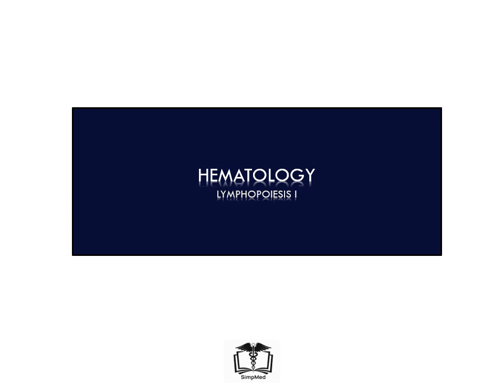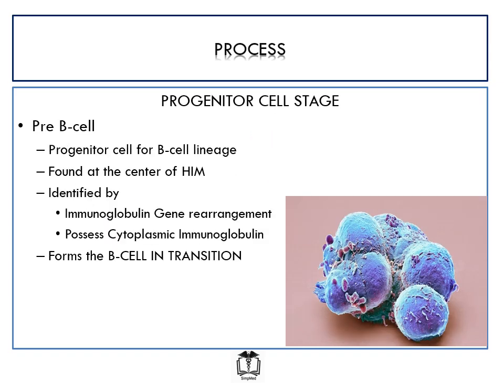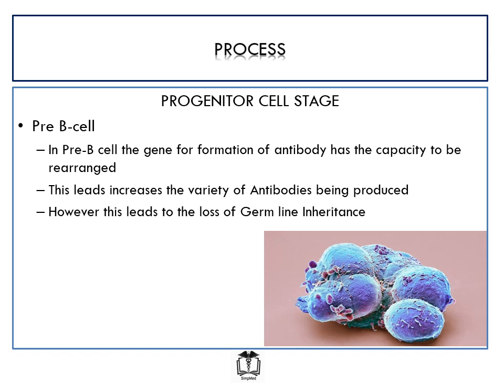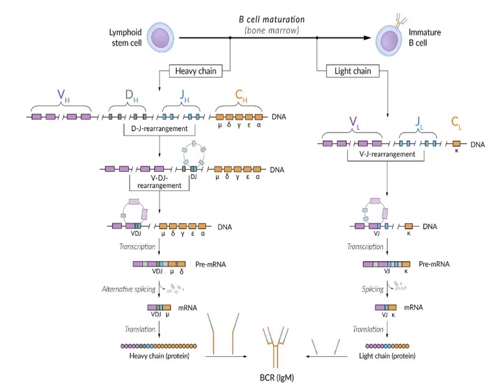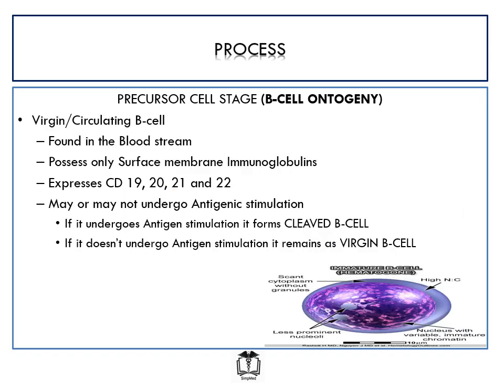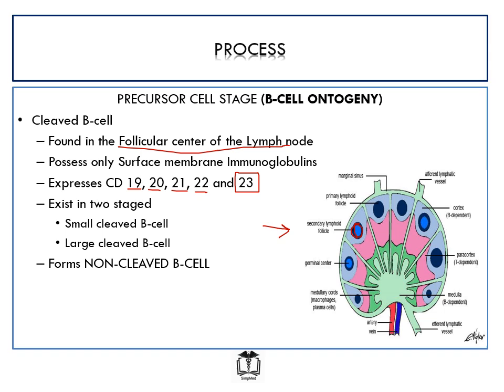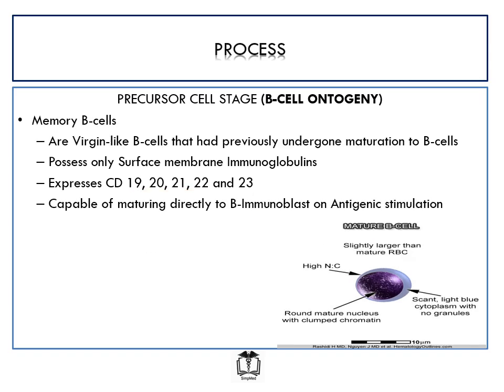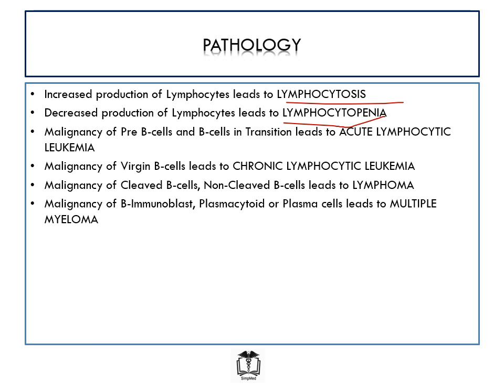06 Lymphopoiesis 1